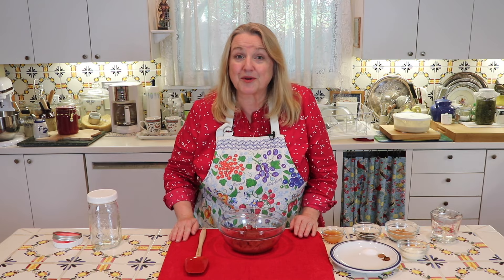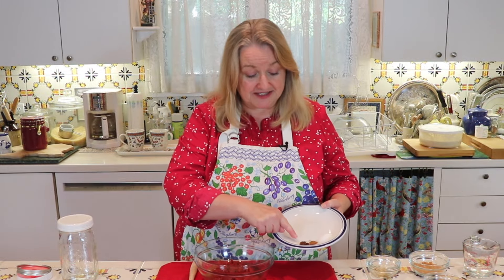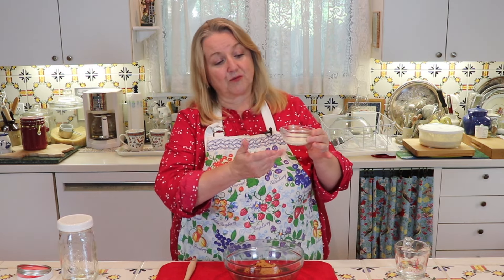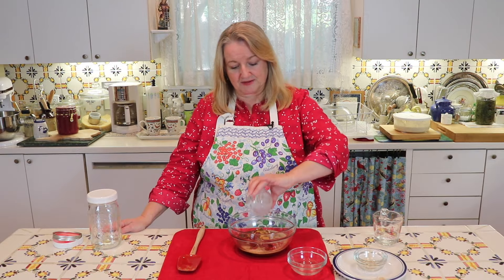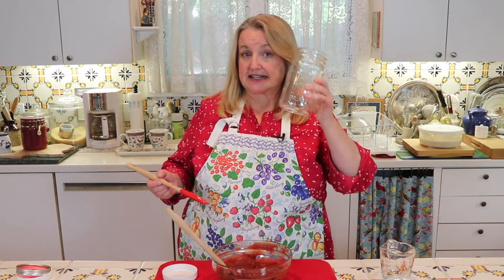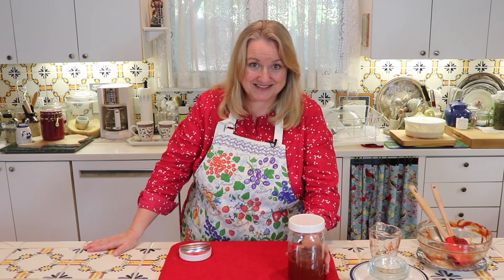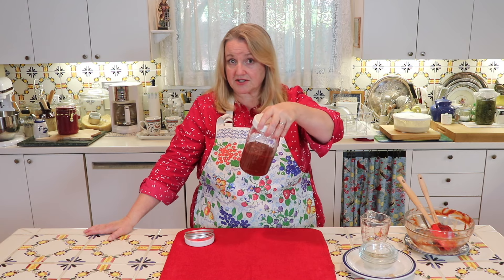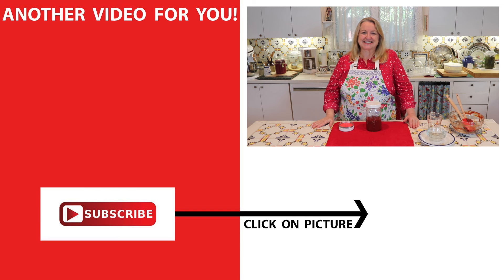Simple Fermented Ketchup Recipe That Tastes Like Store Bought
Learn how to make this healthy and simple fermented ketchup recipe, which is an ideal way to introduce fermented foods into your diet and your family's diet too! It's an easy recipe and it tastes like store bought!

It's filled with detailed step-by-step Nourishing Recipes from My Traditional Foods Kitchen.

🍎FREE 250+ PAGE MODERN PIONEER COOKBOOK CURRICULUM (For teaching grades K-12) (No Email Required)

✳️FAVORITE FERMENTED FOOD MAKING SUPPLIES:
▶Mason Tops Complete Fermentation Kit
▶Silicone Pickle Pipes
▶Fermentation Glass Weights
▶Wooden Pounder

✳️ALWAYS IN MY KITCHEN:
►The Modern Pioneer Cookbook
►Favorite Aprons
►Large Measuring Cup
►Mesh Strainer
►Flour Sack Towels
►Beverage Bottles
►Pitcher with Air-Tight Seal
►5 Gallon Storage Buckets
►Gamma Lids
►Glass Bowls with Lids
►Fat Separator
►Spider Strainer
►Large Enameled Cast Iron Dutch Oven
►Cast Iron Skillet
►Slow Cooker